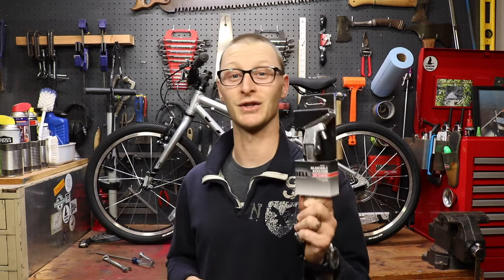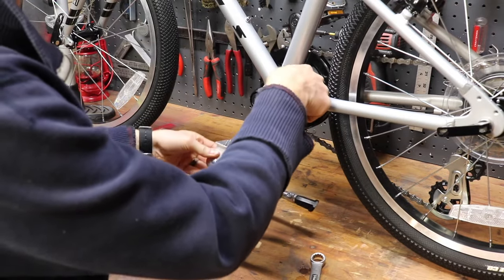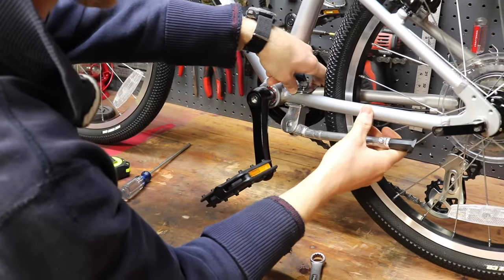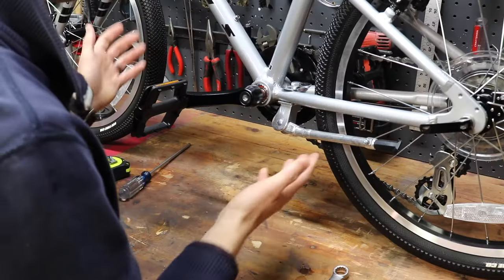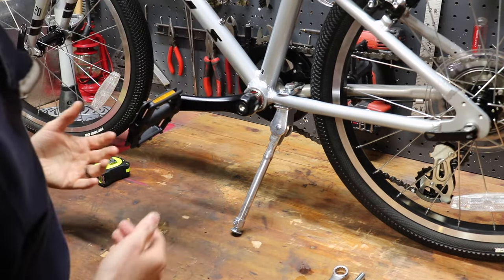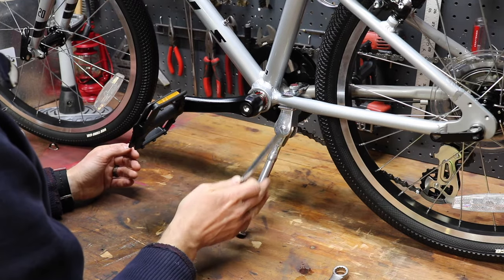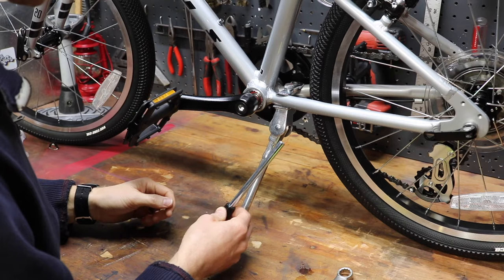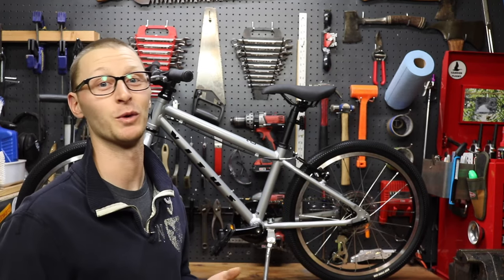Add a Kickstand To Your Bike 🚲 [ Bell Kickstand Install ]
Many bicycles do not come with kickstands - so let’s install one! I’ve used this Bell Bracer 300 on five different bikes now and it performs well. HOWEVER - if you have a 16” or 20” bike please check out the small modification you’ll need to do to make this work for smaller bikes. ↘️↘️Click _*“SHOW MORE”*_ below to open the full video description! ↙️↙️
⭐⭐ *Examples of Products Used In This Video* ⭐⭐⠀
🔷 Bell Sports Bracer 300 Bicycle Kick Stand

🚐 *Favorite RV Gear:*
🔸GasStop Propane 100% Emergency Shut-Off
🔸Beech Lane Wedge Levelers
🔸Fastway Zip 6” Breakaway Cable
🔸Motion Sensor LED Night Light
🔸Fastway ONESTEP Wheel Chock
🔸8” Clip Fan Rechargeable
🔸Portable White Noise Machine
🔸Save your back with HitchGrip
🔸MaxxFan 12v Vent Fan
🔸Propane Fire Pit
🔸Valterra Twist On Waste Valve

🛠️ *Favorite Tools & Gear*
🔸My Everyday Carry Tool - Skeletal CX
🔸The BEST disposable workgloves!
🔸resqme Original Emergency Car Escape Tool
🔸NOCO Boost X Jump Pack
🔸VIAIR 12V Air Compressor
🔸the BEST Tire Pressure Gauge
🔸The BIG Rearview Mirror
🔸Infrared Digital Thermometer

📸 *Video Gear I Use:*

*If you find a “dead link” please let us know! We’ll send you a sticker!*